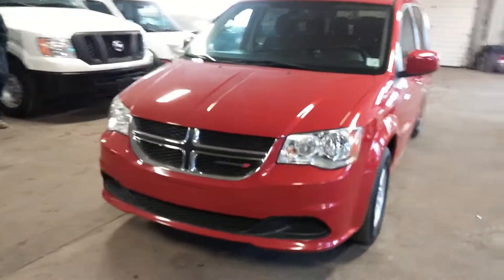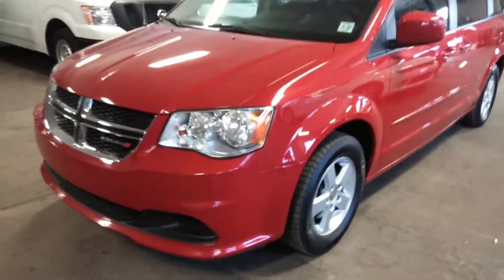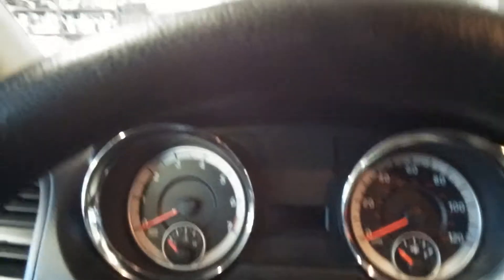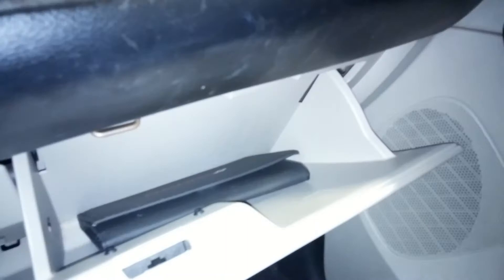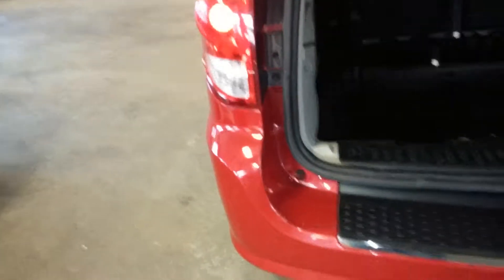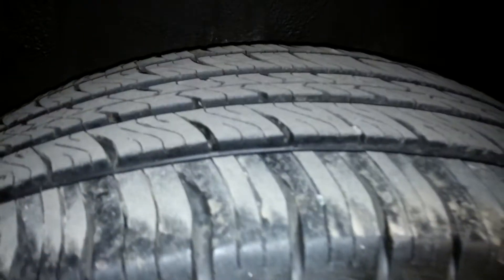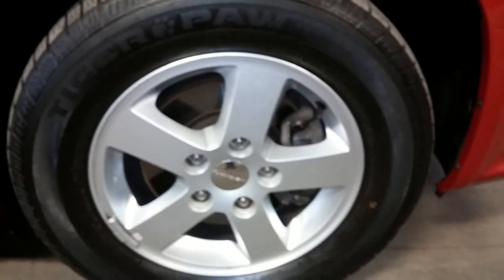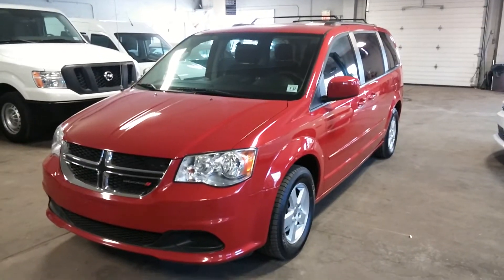2012 DODGE GRAN CARAVAN SXT 71K